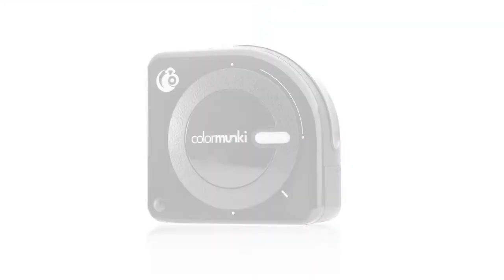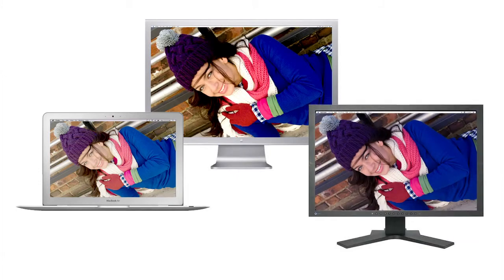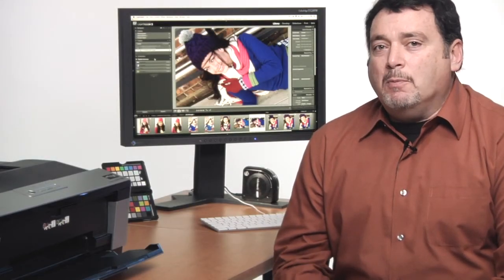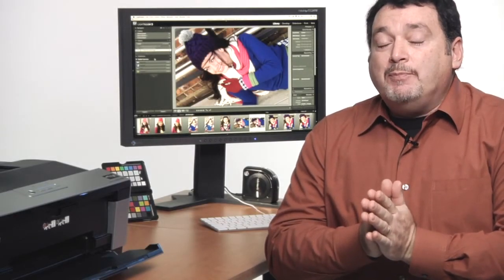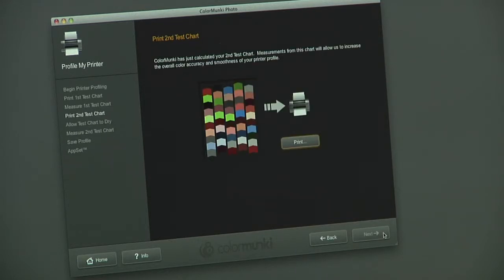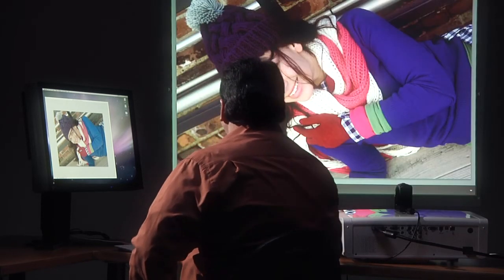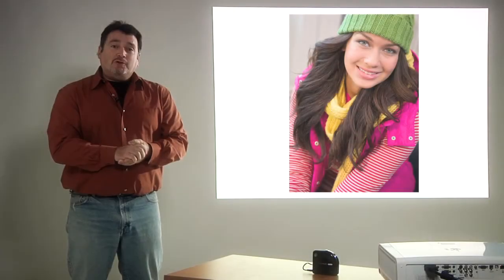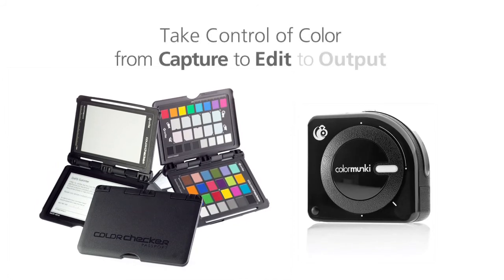Take Control of Color from Capture to Edit to Output with X-Rite ColorMunki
Designed specifically for wedding, portrait and event photographers—or any passionate advocate -- ColorMunki Photo is a completely integrated color control solution to calibrate your displays, projectors and printers; so you get accurate screen to print color matching, every time.